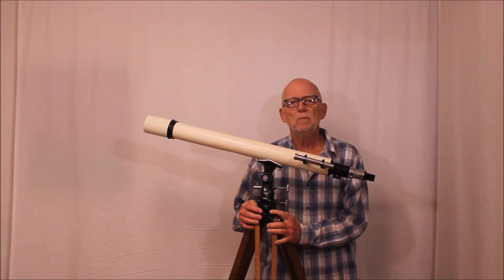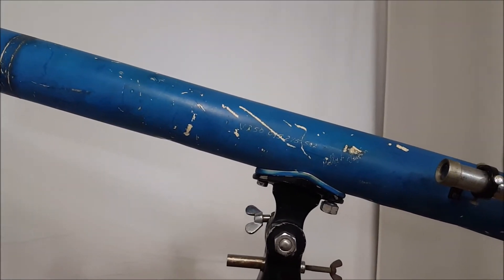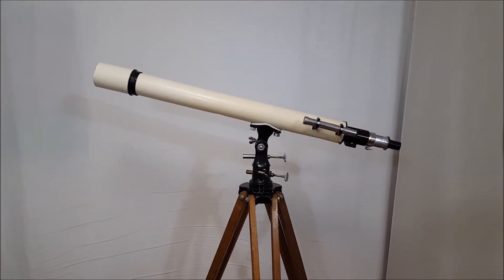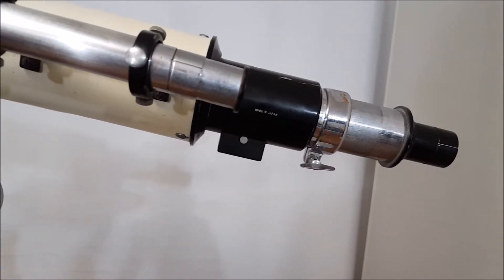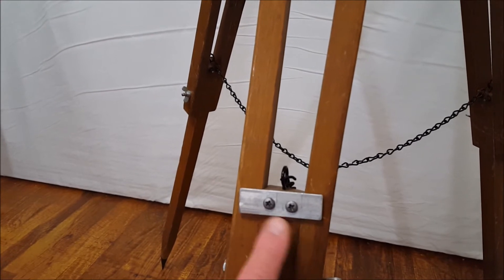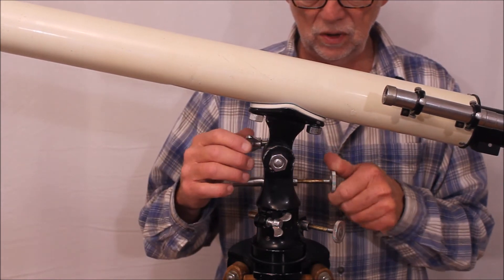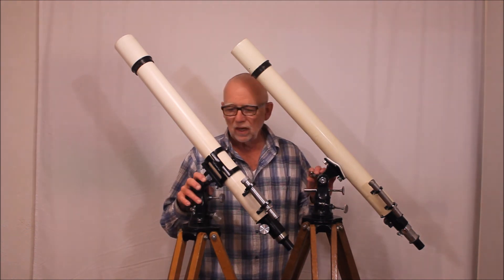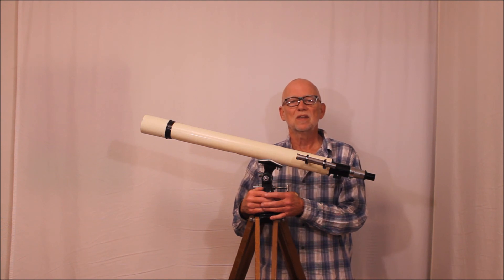Restoration of a Unitron 114 Telescope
This is a pre1956 Unitron Model 114 telescope that was in very rough condition when purchased. It has been partially restored and still retains much of its original charm. You may also wish to see this telescope alongside several of its Unitron siblings from the same era in my video